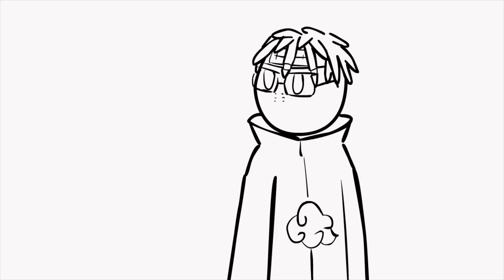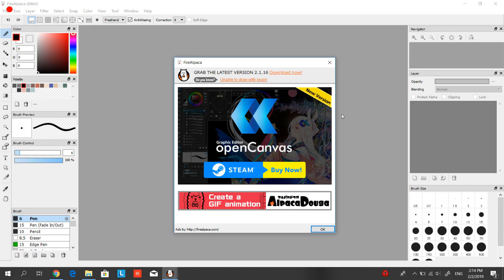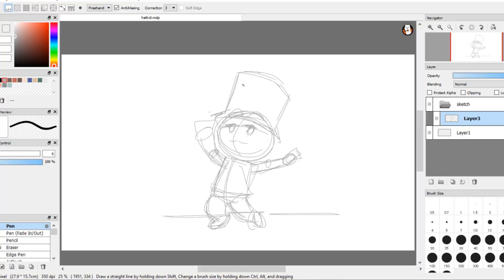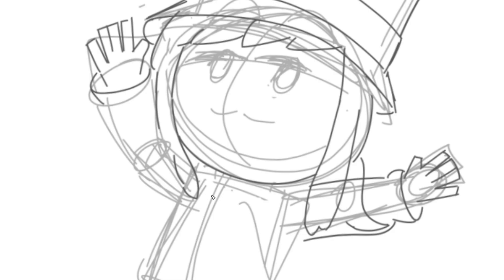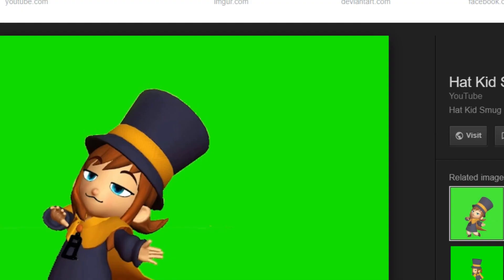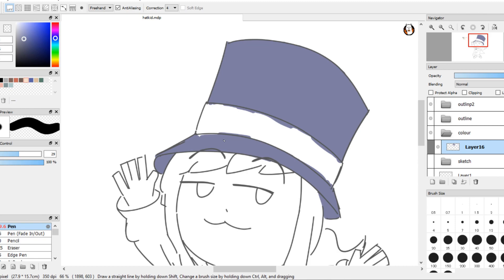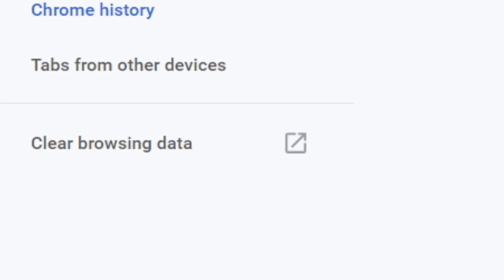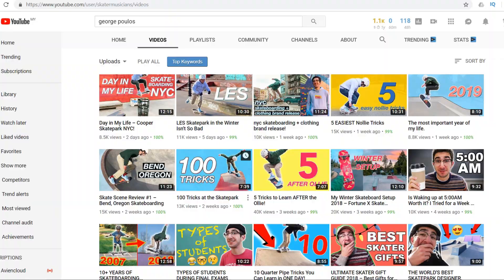How to Draw Hat Kid from A Hat in Time EASY!! (pretty gud)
today we learn how to draw smug dancing hat child with this very detailed tutorial video... sort of.

Mechs on Instagram: @themultimechs
Mechs on Twitter: @YMechs